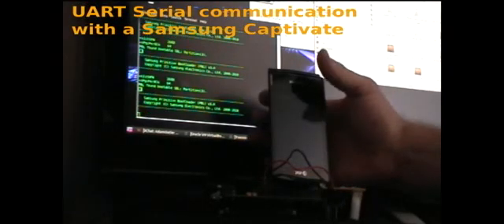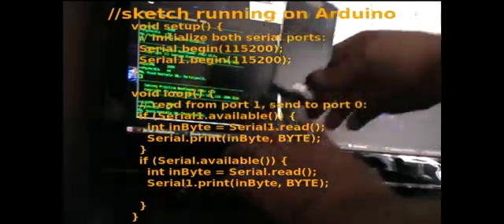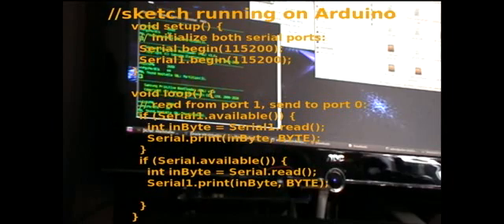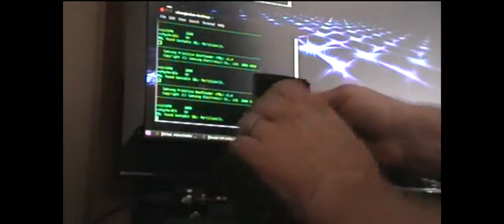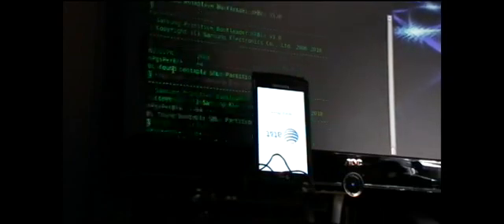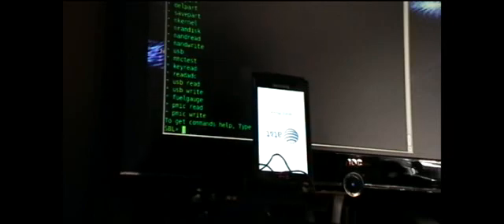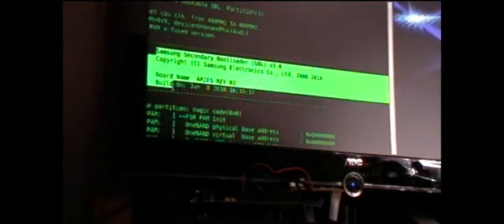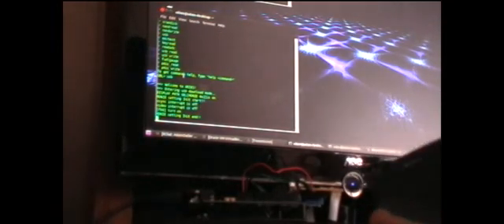UART on a Samsung Captivate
UART Communications with a Samsung Captivate.   This video shows the basics of the communications we are performing to "save some bricks" on XDA Developers.